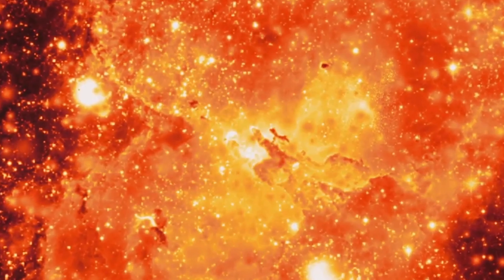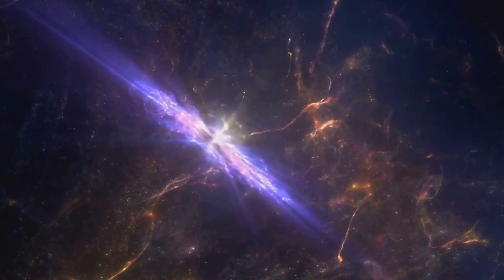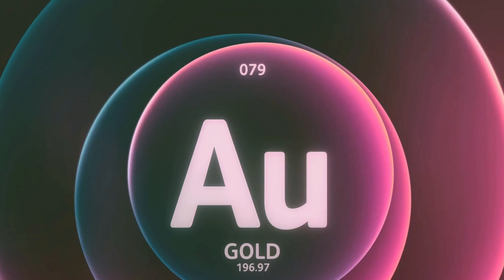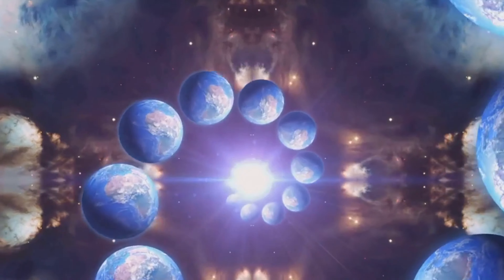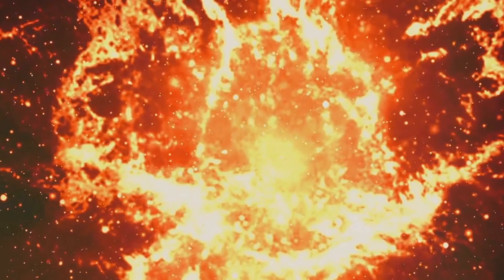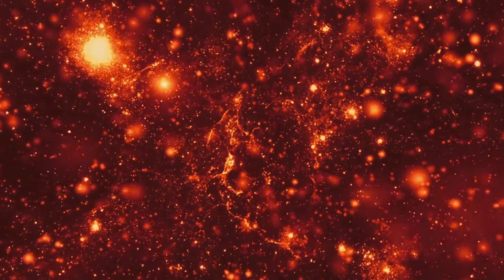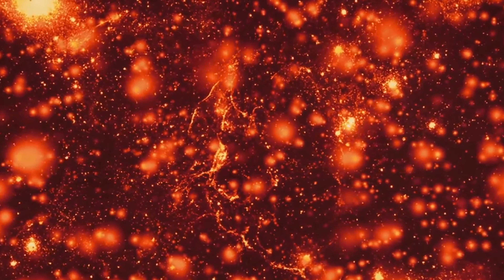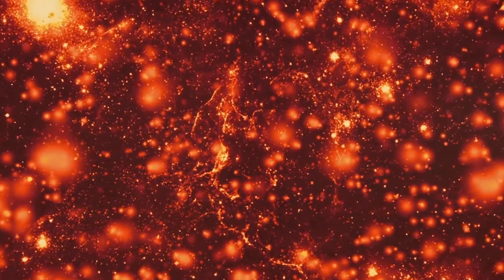Unraveling the Cosmic Mystery: Origin of Gold & Platinum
Unraveling the Cosmic Mystery: Origin of Gold & Platinum by ssfa's Workspace

OUTLINE:

00:00:00 The Enigmatic Origins of Gold and Platinum
00:01:05 The Cosmic Explosion Conundrum
00:02:09 The Implications of the Study

Explore the formation of galaxies, the life cycle of stars, and the potential for life on exoplanets, all with a touch of artistic wonder. (universe galaxies stars exoplanets)

Space and Science Video Keywords for "Science Futura Artistica"

Here are some video keywords to consider for our channel, categorized by topic:

General Space & Science:

Universe
Cosmos
Space exploration
Scientific discovery
Technology
Future of science
Space travel
Astronomy
Astrophysics
Physics
Chemistry
Biology
Engineering
Specific Space Objects:

Stars (life cycle, types of stars, black holes, etc.)
Planets (formation, atmospheres, habitability, etc.)
Moons (Earth's moon, other moons in the solar system)
Comets
Asteroids
Galaxies (Milky Way, types of galaxies)
Nebulae
Space Phenomena:

Black holes
Supernovae
Dark matter
Dark energy
The Big Bang
Gravity
Wormholes
Science Topics:

Robotics
Genetics
Climate change
Sustainability
Paleontology
Dinosaurs
Space colonization
Exoplanets (planets outside our solar system)
Niche Keywords:

The artistic side of space science (e.g., astrophotography, space art)
The future of humanity in space
The search for extraterrestrial life (SETI)
Space exploration for kids (educational content)
Inspiring science stories

Bonus Keywords:

Science documentaries
Science experiments
Science news
Space missions
Space agencies (NASA, ESA, etc.)